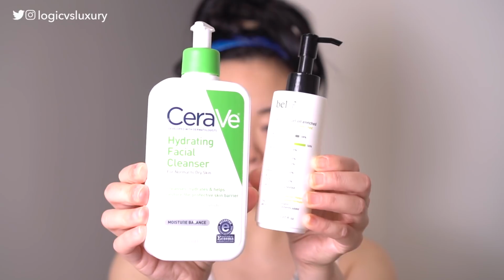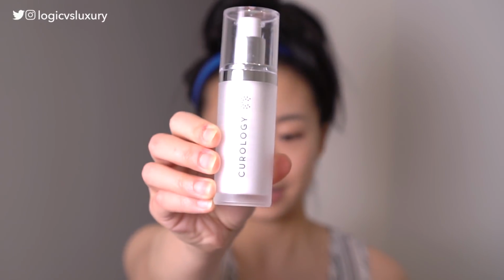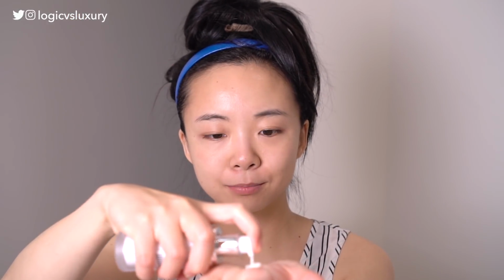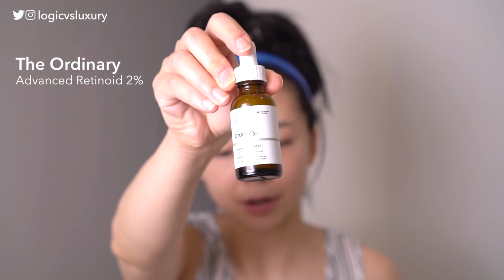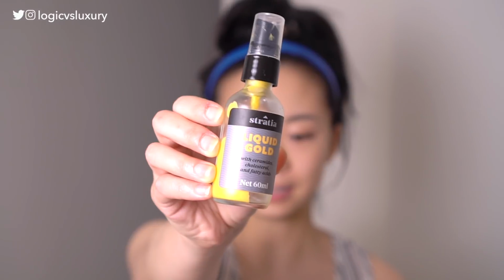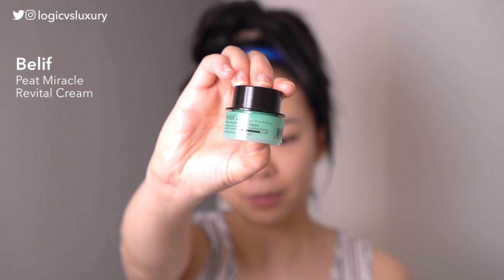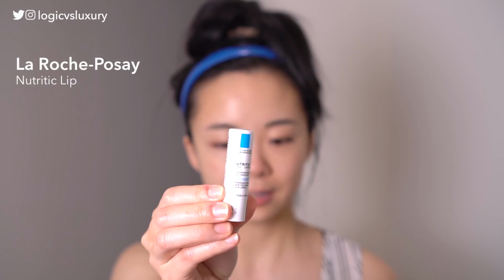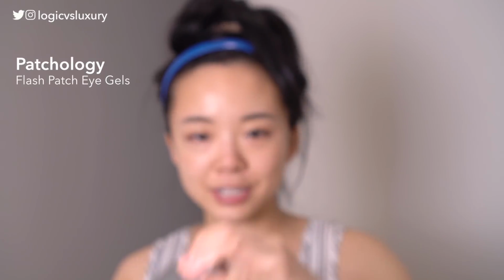Evening Skincare Update | Anti-aging 30+ skincare | LvL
Welcome to my first "quarterly skincare announcement" :) Here's where I share my current skincare routine. This one features my evening skincare routine. Here's the link for my morning routine

xo

Step 1: Cleanse

Step 2: Firm

Step 3: Activate

Step 4: Moisturize

╰ La Roche-Posay Nutritic Lip

╰ Original Evening Skincare vid (I talk in a lot of depth on Curology in here!)
╰ Cleansers too harsh? (Cerave and Belif covered here)
╰ Asian Skincare Favorites (cover the Patchology sheetmasks in here)

FAQ

📷 My usual camera
📷 My usual camera lens
📷 My travel camera (used in this video)

All opinions are 100% my own. If you shop with these links, thanks! Thanks!